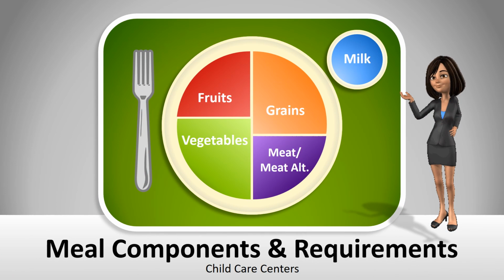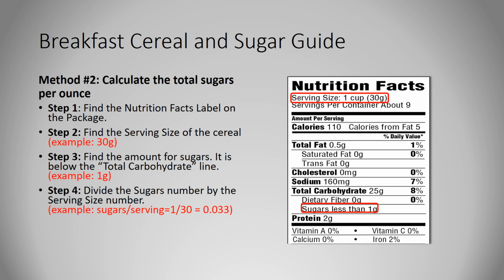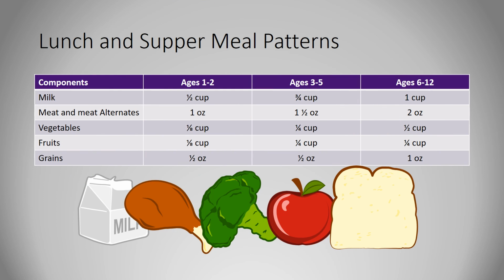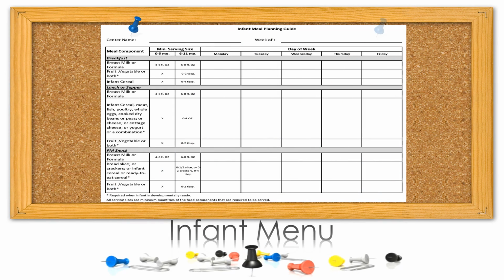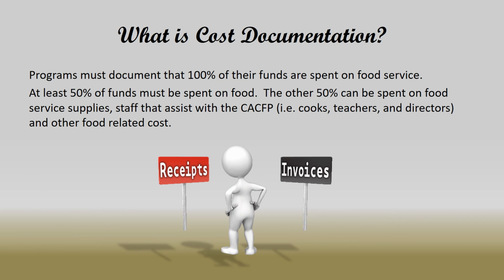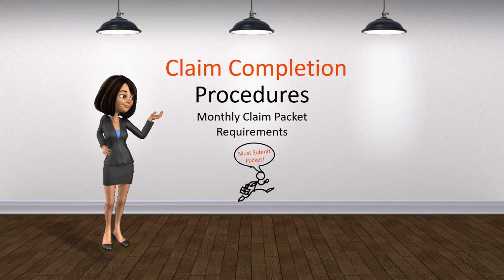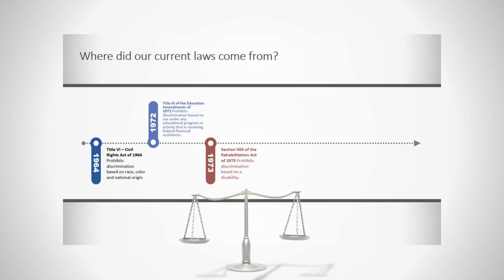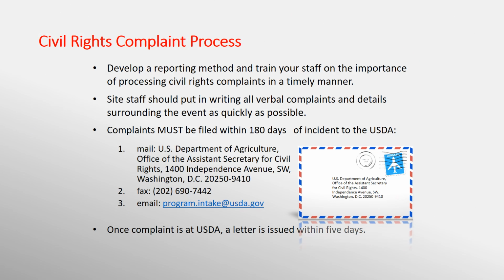CACFP Annual Training